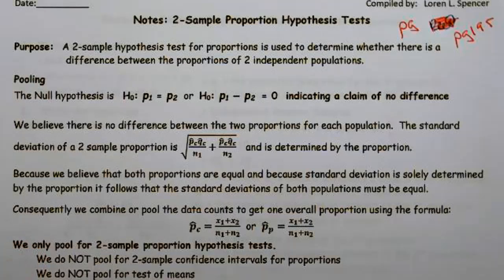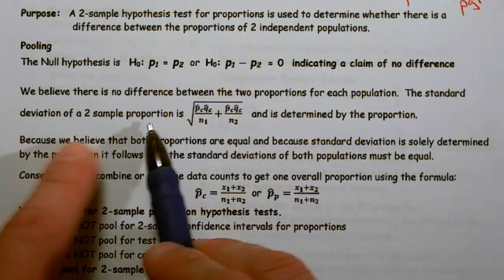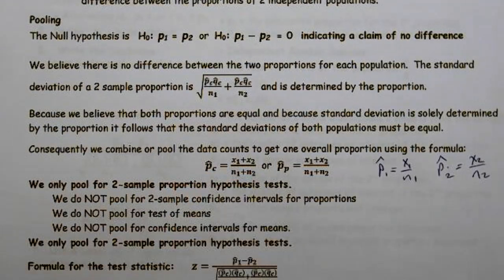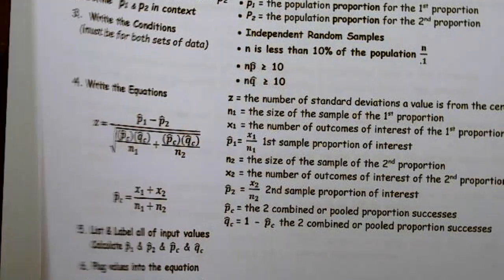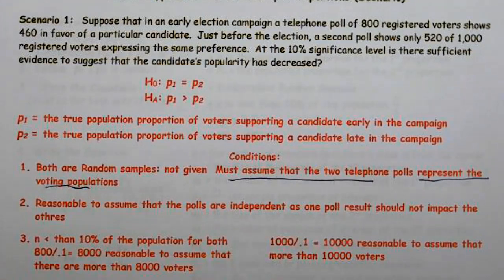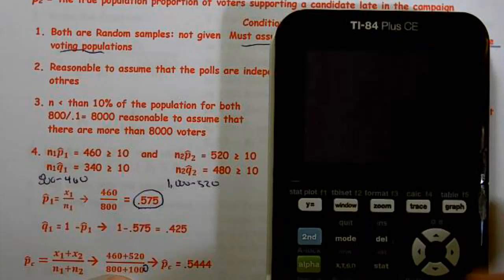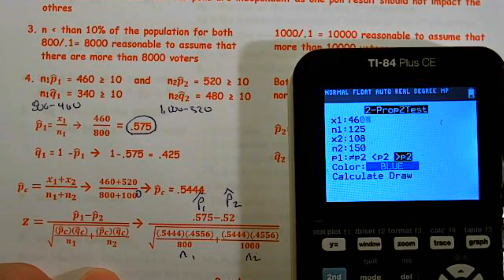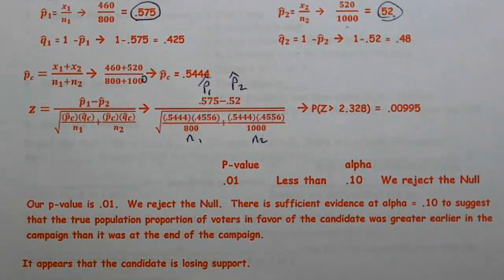10 Unit 6 Hypothesis Test 2 Sample Proportions Scenario 1 Pgs 195 to 197